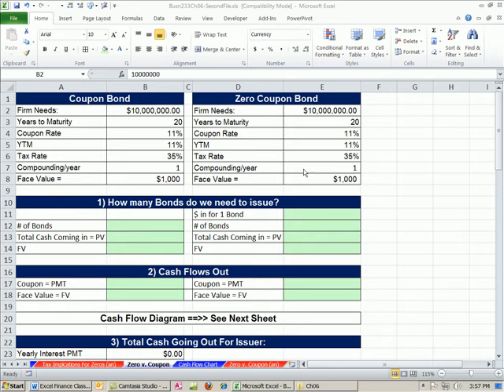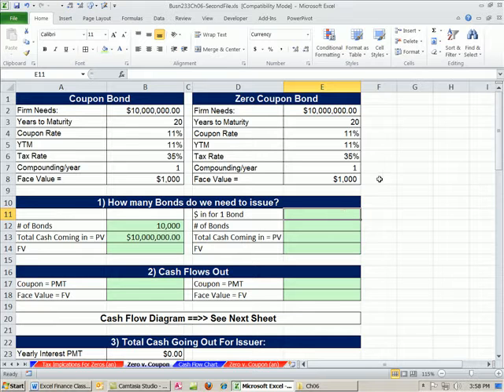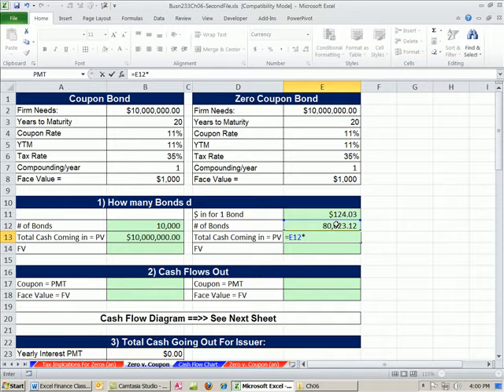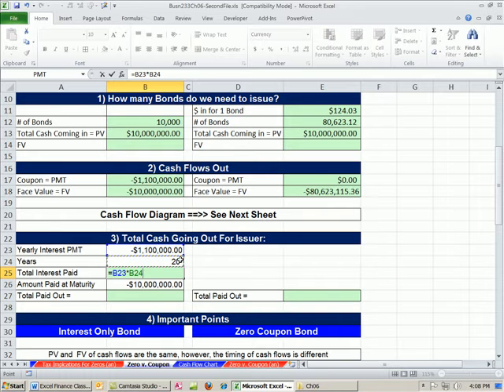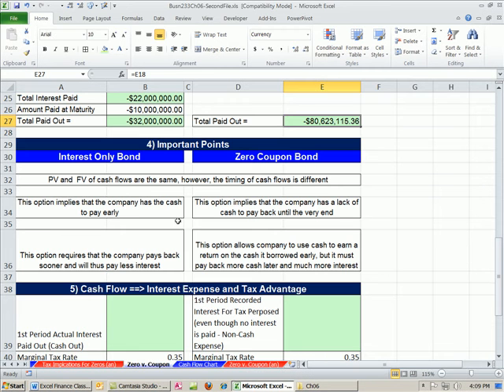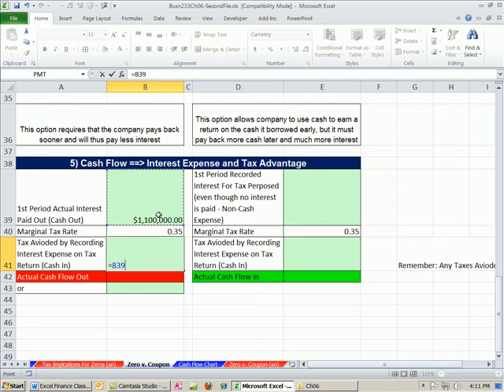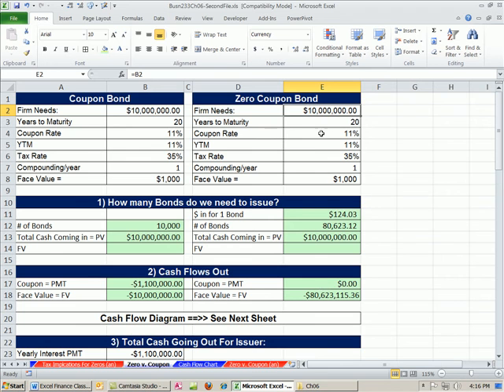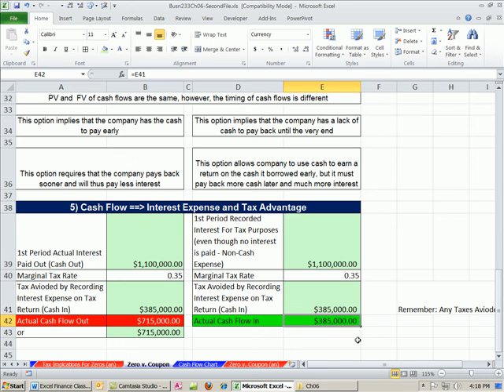ACCTG 455: Excel Finance Class 57: Compare Cash Flows For a Coupon & A Zero Coupon Bond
Highline College ACCTG 455 chapter 6: Interest Rates & Bonds and other calculations taught by Mike Girvin.

Compare Cash Flows For a Coupon & A Zero Coupon Bond and see why some prefer one over the other.